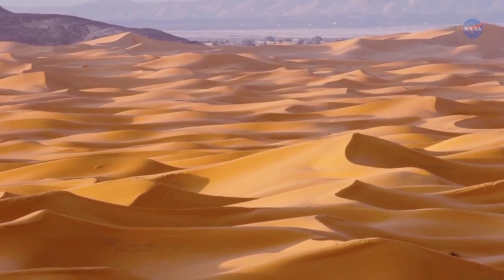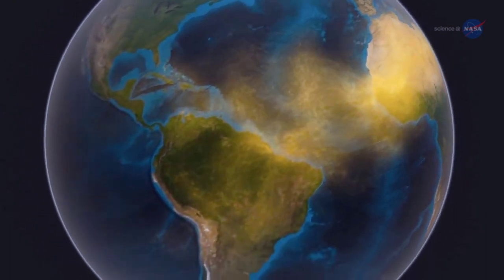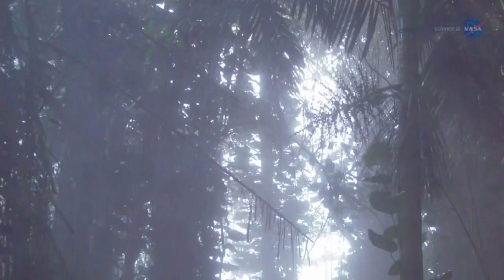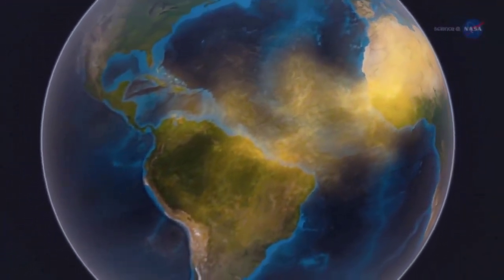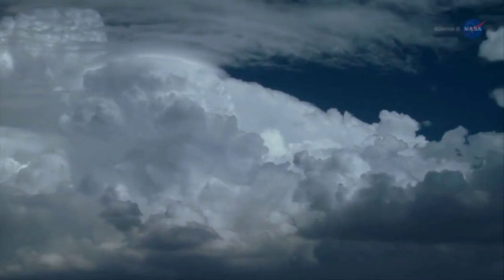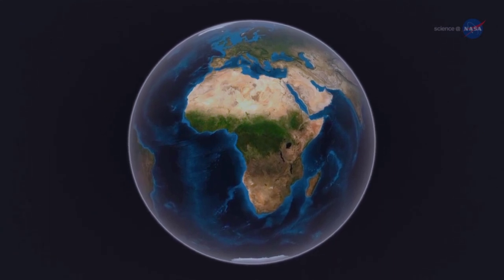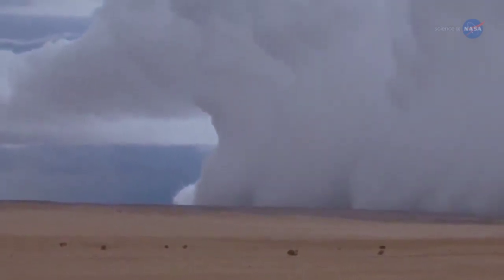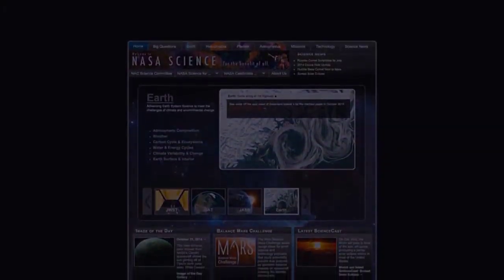Desert Dust Feeds Amazon Forest_NASA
Natural World refers to the 'Natural Environment' that surrounds us in various forms like the earth, sun, moon, stars, forests, rivers, animals etc. It can be described as the
Earth's environment which includes everything which is not man made and / or which has not been substantially altered by Humans.